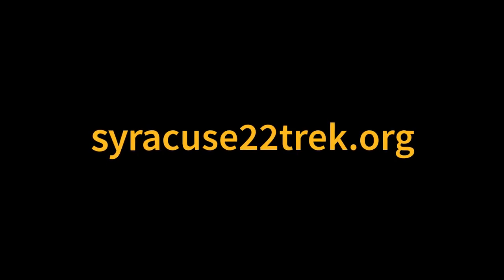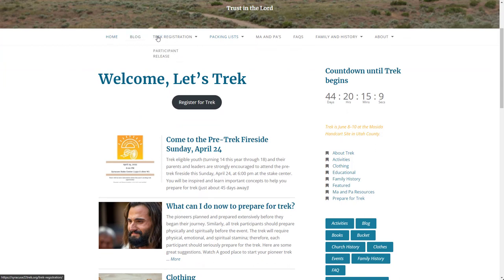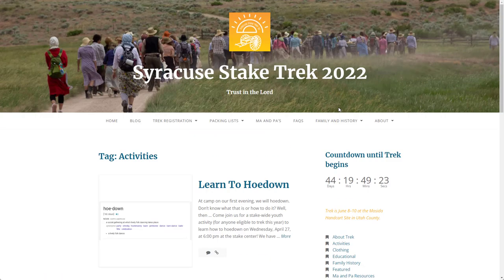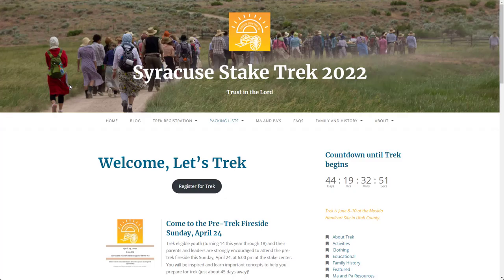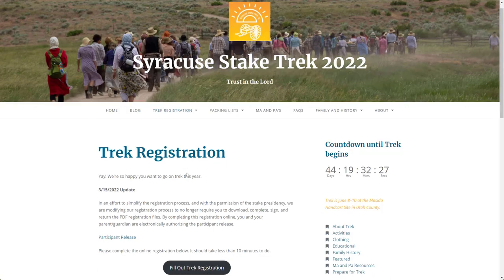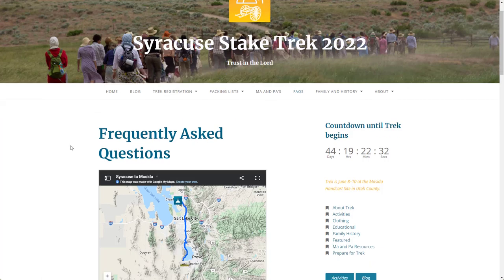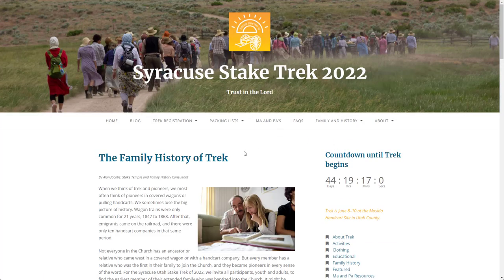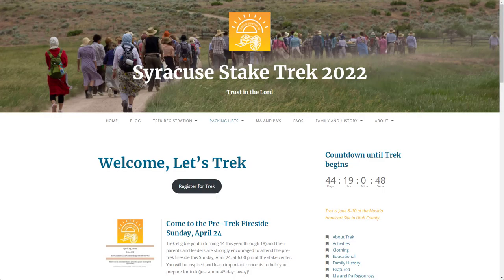220424 Trek Website Promo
A short video to explain the Syracuse Stake Trek 2022 website for the pre-trek fireside.